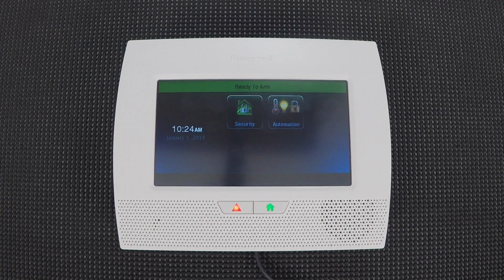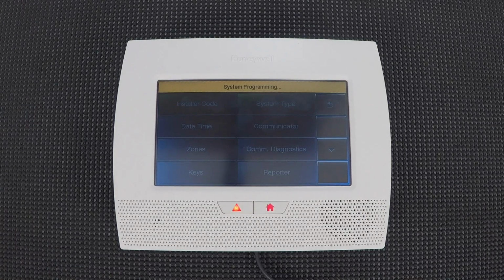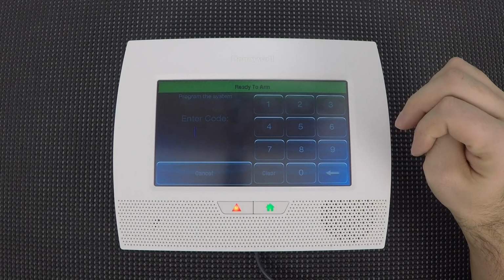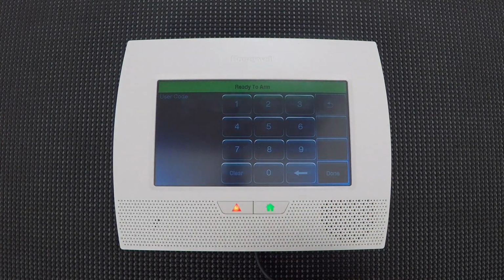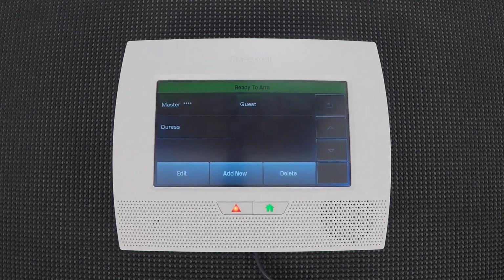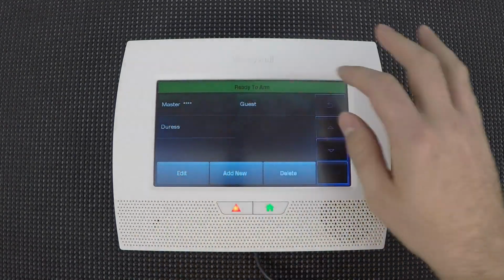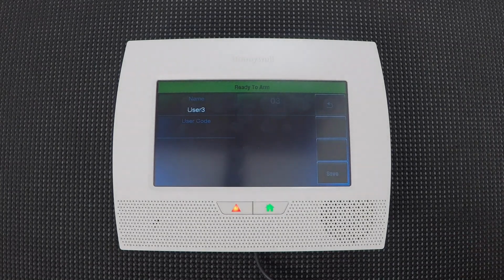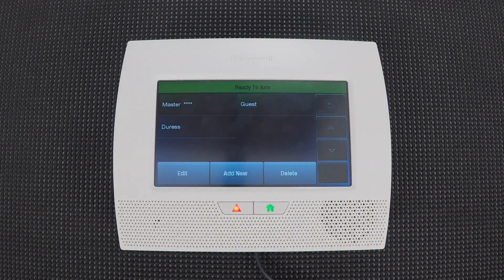How to add and change user codes on the Honeywell Lynx Touch L7000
Jason of Alarm System Store takes you through a tutorial on how to add and change user codes on the Honeywell Lynx Touch L7000. He will walk you through the simple steps of getting into Master Code programming settings and navigating to the user codes section so that you can add arming codes for anyone in your home or business.

The Honeywell Lynx Touch L7000 can accommodate up to 48 user arming/disarming codes so it's a perfect fit if you have a large household or small to medium business. Not only can you set up arming/disarming codes with the L7000, but it also gives you an option for a duress code and a babsysitter's code. The duress code is used if you have central station monitoring and an intruder is forcing you to disarm the system. Using the duress code to disarm the system will send a silent panic signal to central station and the police will be sent. Very handy feature!

You can also access our great guide for quick programming at this

Please comment in the comments section if you have any questions and be sure to slap that like button and subscribe to our channel for all of our how to videos for some of today's most popular DIY security systems.

for all of our great deals on security equipment.